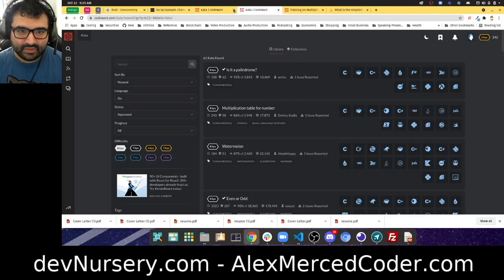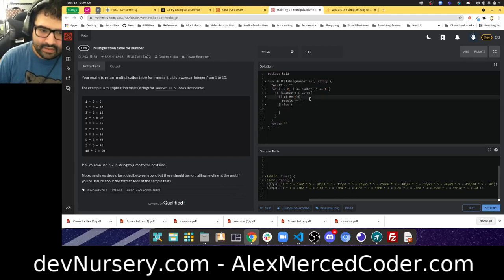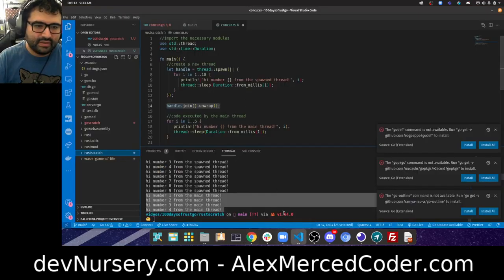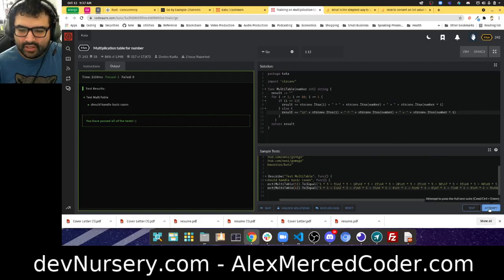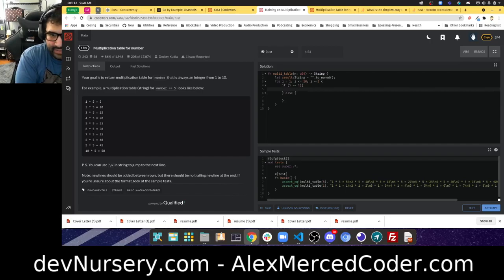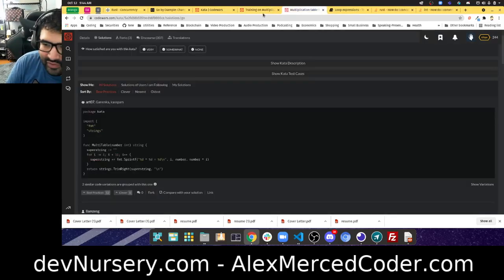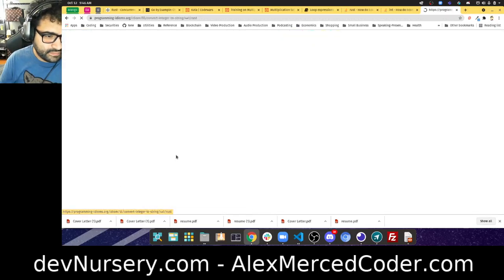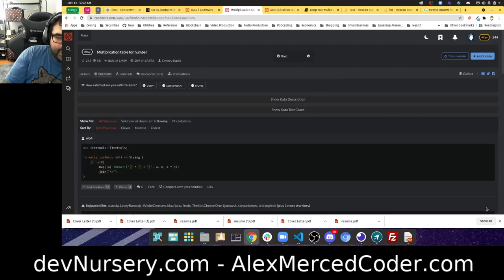AM Coder - 100 Days of Rust and Go - #26 More Code Challenges